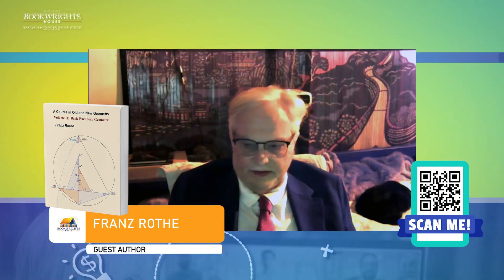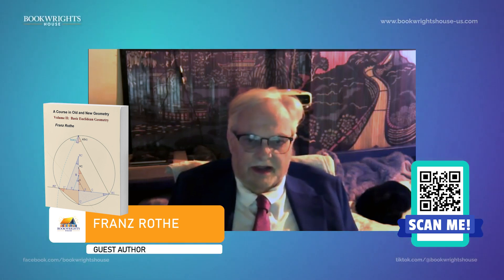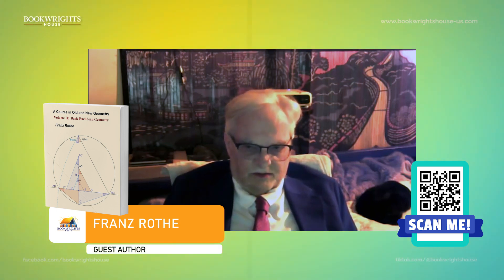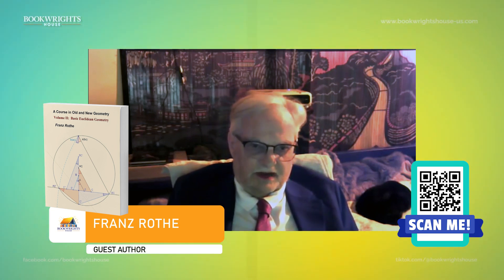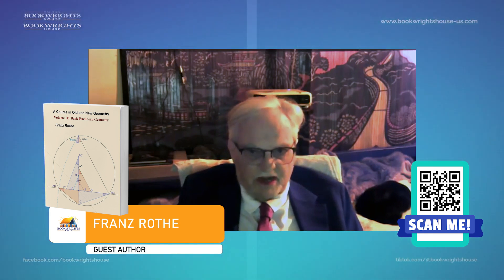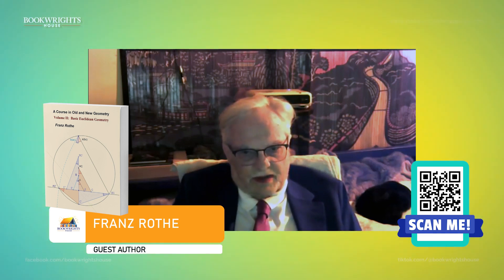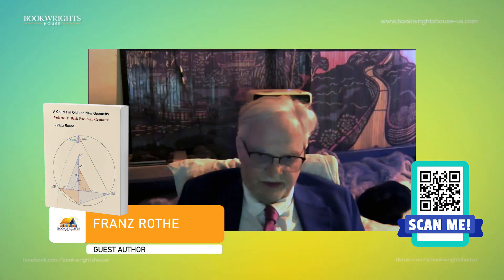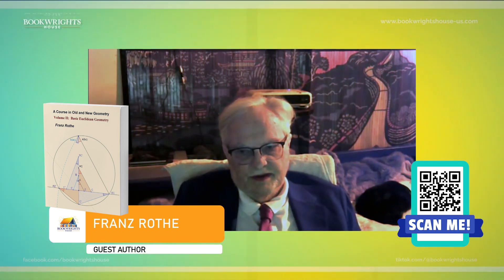Bookwrights House Author Interview with Franz Rothe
🎥✨ Join us for an exclusive interview with the brilliant and astounding mathematician and author Franz Rothe as he dives deep into the inspiration behind his amazingly anticipated book titled, "A Course in Old and New Geometry Volume II: Basic Euclidean Geometry."

Discover the creative process, the challenges faced, and the hidden gems within the pages of this captivating story!

📚💬 Don't miss out on this chance to get an insider's look at the mind of a literary genius. 👀💖